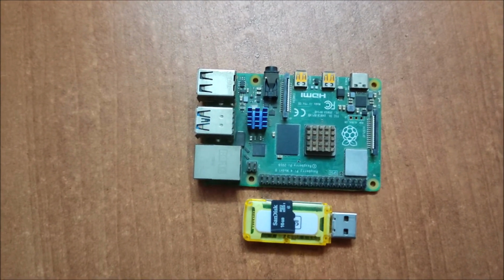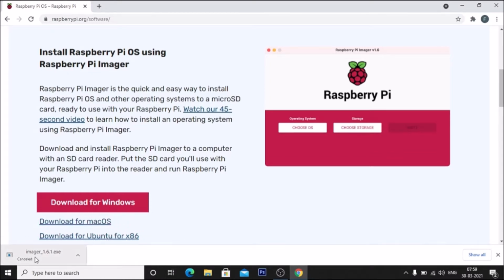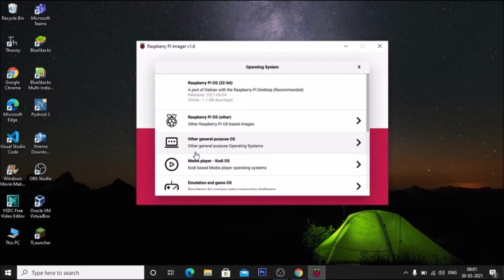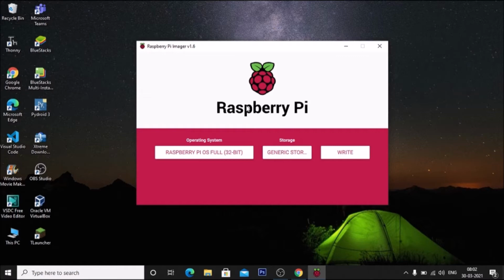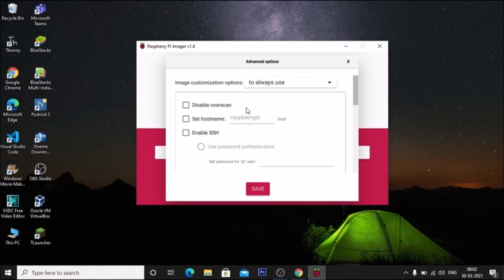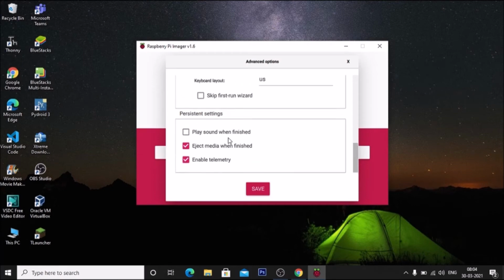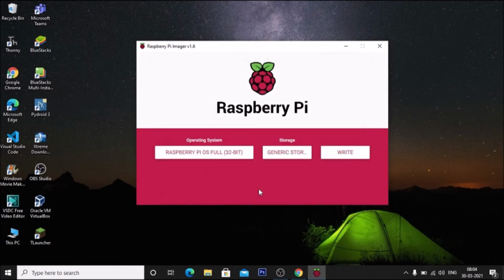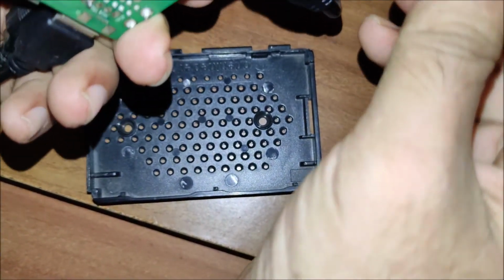raspberry pi 4 raspbian install | install raspbian on raspberry pi 4